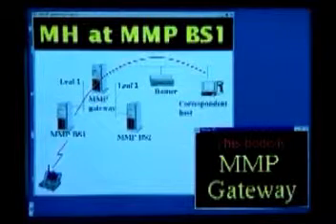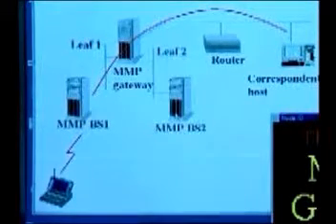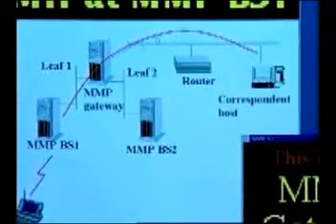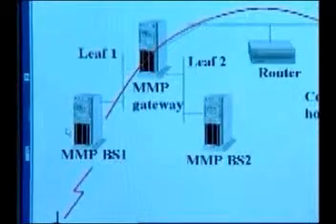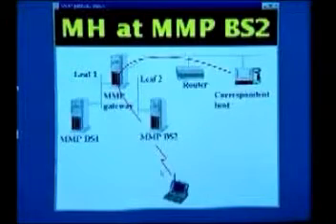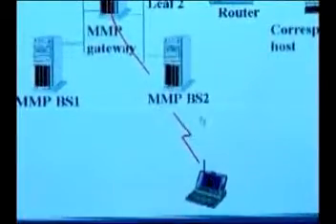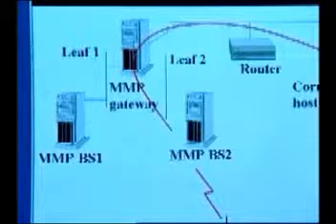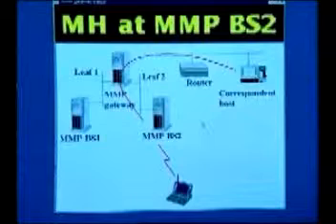mmp demo part 3